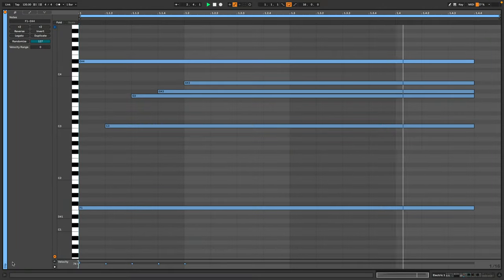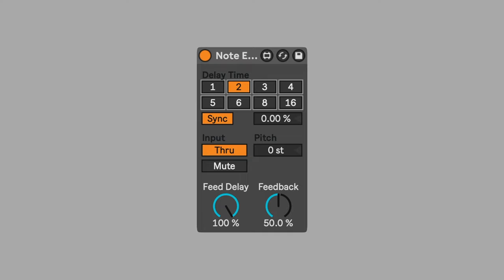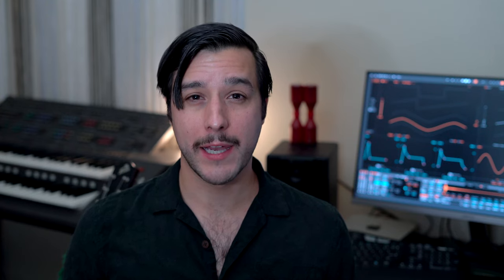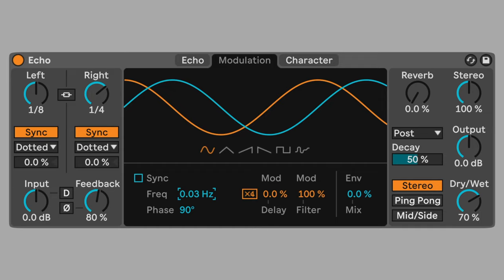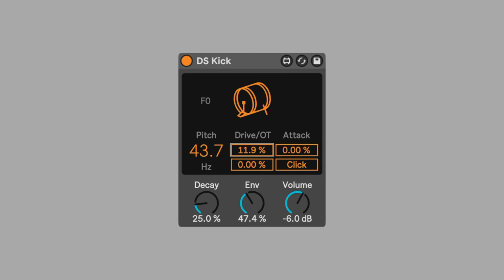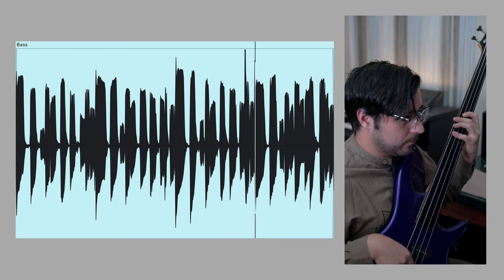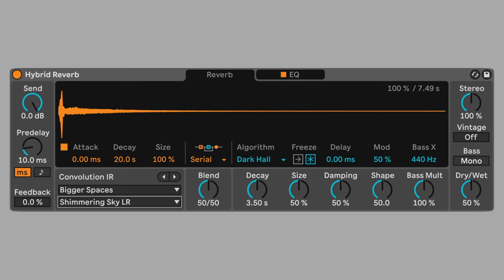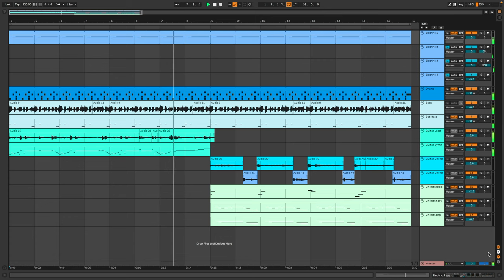Ambient Guitar House - Ableton Tutorial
How I created an ambient house sketch featuring a jazz guitar melody treated with Ableton's Echo and Hybrid Reverb, a bassline played with a fretless bass, an electric piano created with Ableton's Electric, and a drum pattern that uses Ableton's Drum Synth devices. Many of these elements are doubled by Ableton's synth devices such as Operator and Wavetable.

00:00 Intro
01:52 1.1 Electric Piano
04:23 1.2 Note Echo
04:58 1.3 Scale Midi Effect
05:41 1.4 LFO
06:12 1.5 Multiple Note Echos
06:53 1.6 Spectral Time
08:10 1.7 Vibrato
08:33 1.8 Auto-Filter
08:58 1.9 Beat Repeat
09:44 1.10 Modes of Beat Repeat
10:22 1.11 Shaper
11:12 1.12 Echo
11:52 1.13 Hybrid Reverb
12:21 1.14 Multiple Beat Repeats
12:58 1.15 Long Volume Swell
13:52 1.16 Sidechain Compression
14:13 1.17 EQ 3 & Auto-Pan
14:32 1.18 All Electric Piano Tracks
14:54 2.1 Kick Drum
15:45 2.2 Hi-Hat
16:47 2.3 Cymbal
17:32 2.4 Snare
18:19 2.5 Drums & Electric Piano Tracks
18:41 3.1 Bass Line
18:52 3.2 Transient Loop Modes (Warp)
19:37 3.3 Bass Auto-Filter
20:09 3.4 Sub-Bass with Operator
20:29 3.5 Automate Synth Decay
20:46 3.6 Fretless Bass & Synth Bass Tracks
20:56 3.7 Bass, Drums & Electric Piano Tracks
21:32 4.1 Guitar Melody
21:54 4.2 Echo - Ambient Guitar
22:14 4.3 Hybrid Reverb - Ambient Guitar
23:08 4.4 Layering Guitar with Wavetable Synth
23:40 4.5 Guitar Melody with Synth Layer
24:00 5.1 Guitar Chords
24:22 5.2 First Synth Layer
24:38 5.3 Second Synth Layer
24:51 5.4 Third Synth Layer
25:04 5.5 All Three Synth Layers
25:24 5.6 Guitar Chords with Synth Layers
25:46 6.1 The Final Sketch
26:26 6.2 Guitar and Bass View